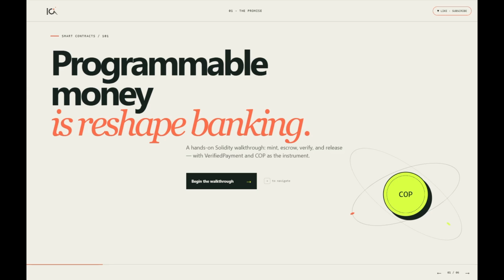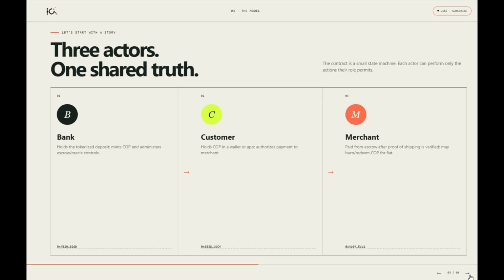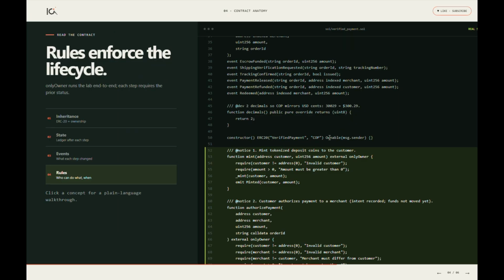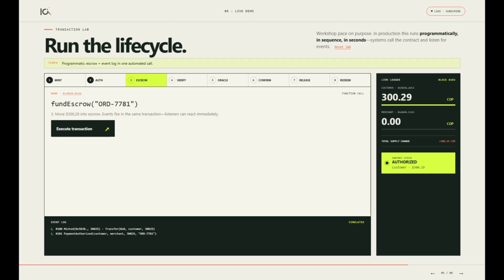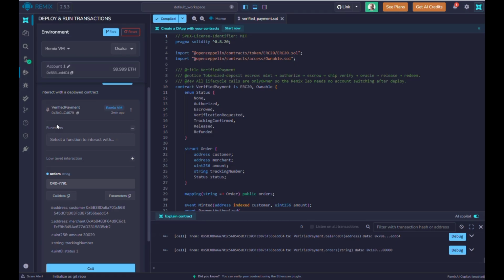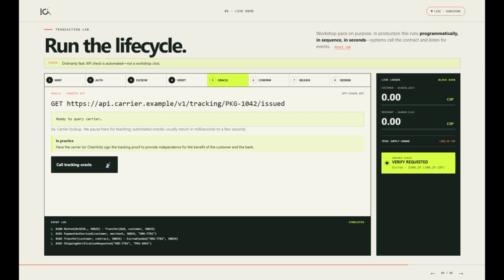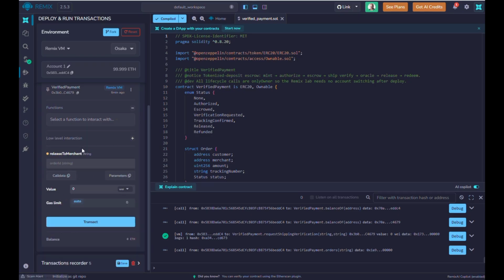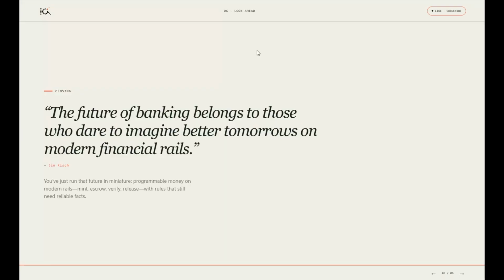How Programmable Money Works — A Hands-On Lab for Bankers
Programmable money will reshape banking. In this Bankers IQ lab, we walk a real payment lifecycle on Ethereum using Remix IDE—no Solidity expertise required.

You’ll see how a shared smart contract (VerifiedPayment / COP) handles:
• Mint tokenized deposit coins to a customer wallet
• Authorize payment to a merchant
• Fund escrow
• Verify shipping (oracle)
• Release to merchant
• Redeem COP for fiat off-chain

We use Remix test accounts and call functions one at a time (in production, systems pass arguments automatically). Moderate difficulty—familiarity with stablecoins, tokenized deposits, or smart contracts helps.

“The future of banking belongs to those who dare to imagine better tomorrows on modern financial rails.” — Jim Kisch

Chapters:
00:00 Intro
01:35 How this lab works
02:12 The model (bank, customer, merchant)
02:12 Contract anatomy
03:48 Live demo
12:46 Closing